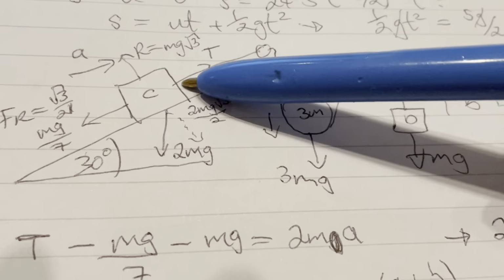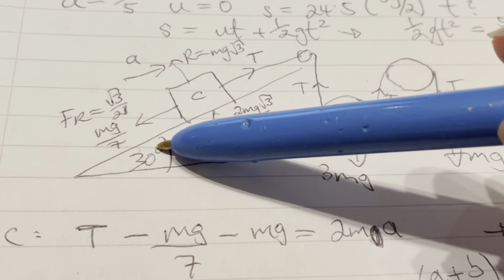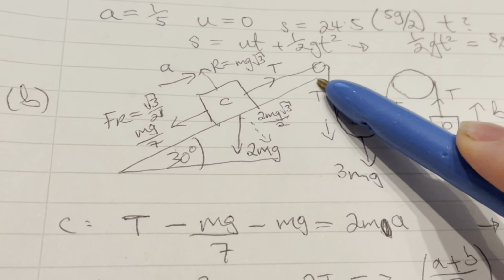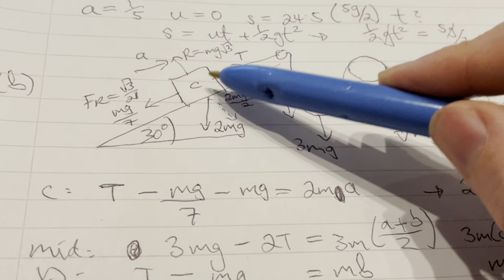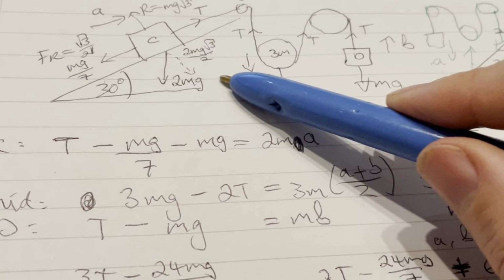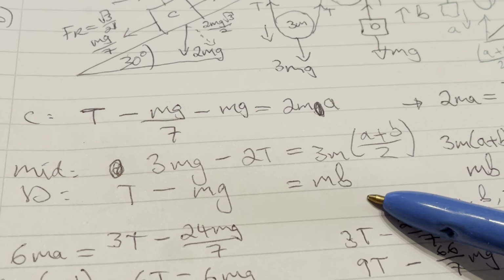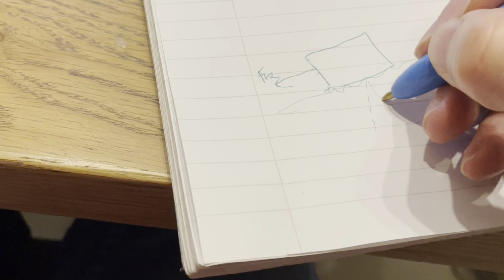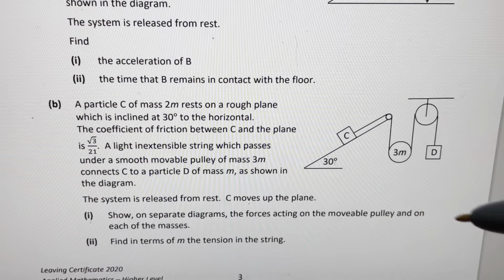2020 Applied Maths Leaving cert Q4 connected particles